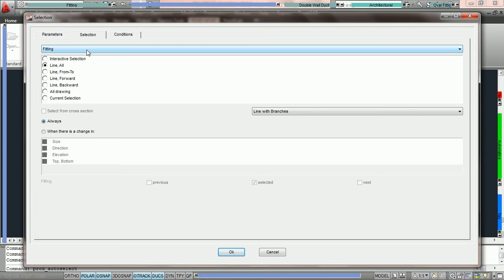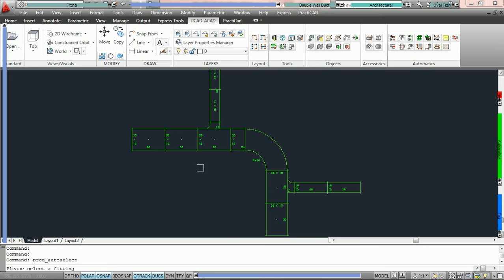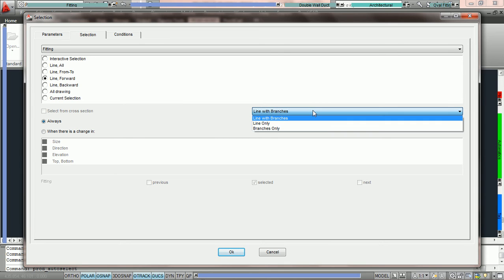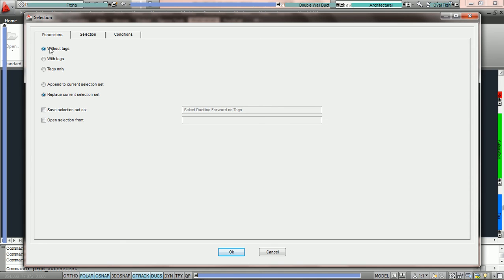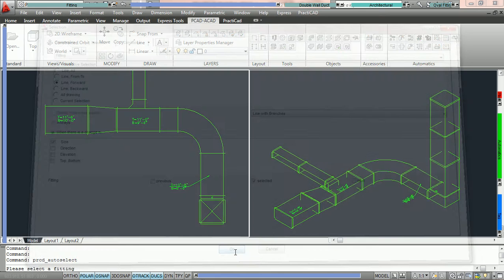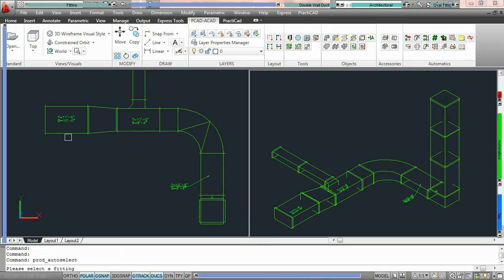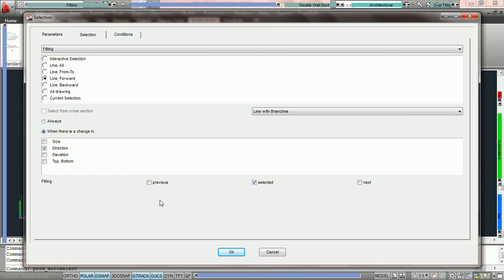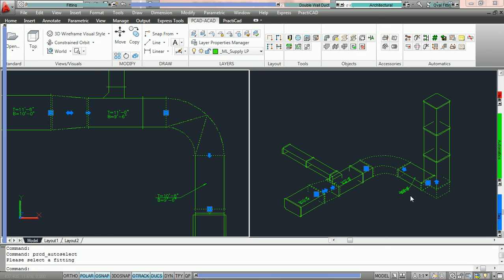PractiCAD - Auto Selection - Selection Tab - Full - Part 1